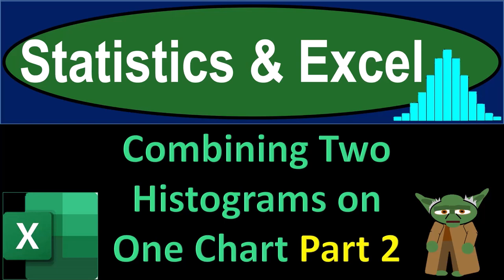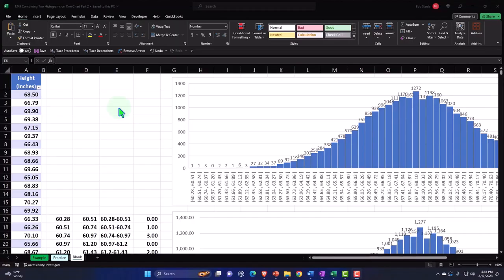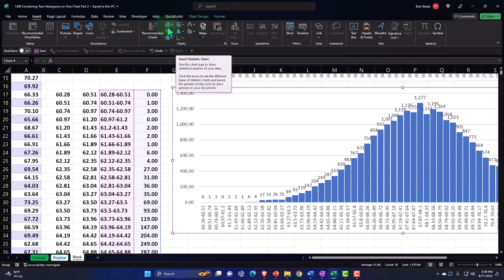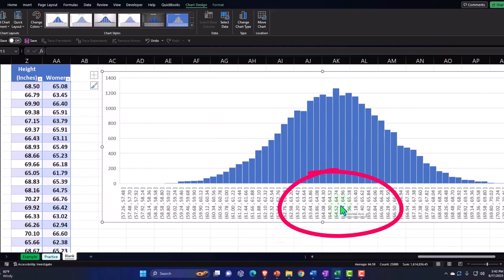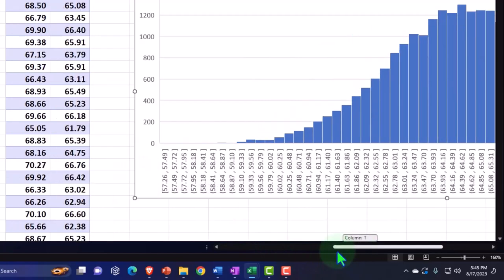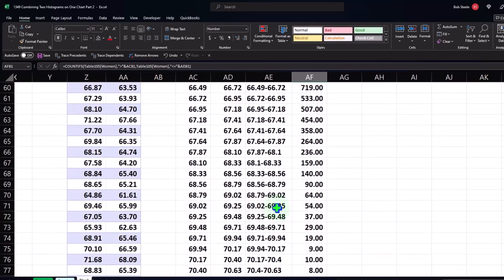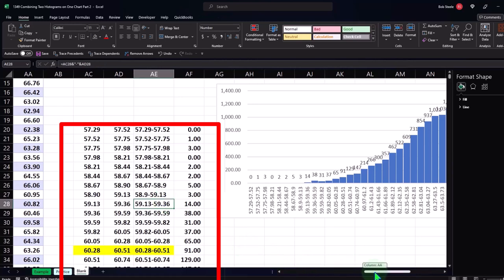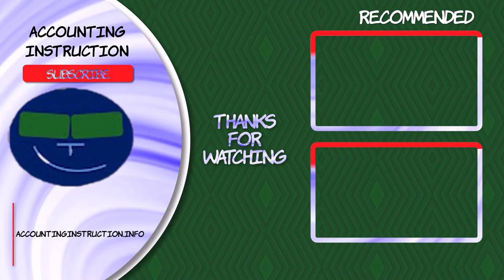Combining Two Histograms on One Chart Part 2 1349 Statistics & Excel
Combining Two Histograms on One Chart Part 2
Statistics & Excel
Welcome to our deep dive into Excel histograms! 📊🔍 In today's video, we level up your data analysis skills by combining not one, but TWO histograms on a single chart. Whether you're a seasoned accountant with a passion for precision or a student grappling with statistics, this tutorial is crafted to sharpen your Excel prowess and make your data tell the story you want. 📈💼

👉 What's the Buzz About? We're merging art and arithmetic by showcasing how histograms can reveal fascinating patterns in data sets. Specifically, we focus on height data to demonstrate the creation of a bell-shaped curve, indicative of natural data distribution. If you've struggled with making your data visually impactful, this is the video for you!

🎨 Artistic Accountants, Rejoice! We introduce our 'Accountant Rocks' merch, celebrating the artistry in accounting. It's not just about numbers; it's about the story they tell through the beautiful symmetry of spreadsheets. Grab your gear and make a statement in your next meeting! 🤓✨

🚀 What's Inside?

A step-by-step guide to creating and combining histograms in Excel.
Tips on formatting, custom bucket sizes, and data representation.
A hands-on example using height data to craft meaningful visualizations.
Insights into how histograms can be used for comparative data analysis.
💡 Why Watch?

Boost your Excel skills with advanced charting techniques.
Learn to represent complex data sets in a clear, visually appealing way.
Discover the power of histograms in making data-driven decisions.
👩‍🏫 For Educators and Lifelong Learners: This video isn't just for accountants. Teachers can use this tutorial to make their statistics classes more engaging, and students can leverage these skills for better project presentations.

🧩 Piece Together the Data Puzzle: We'll show you how to manipulate data to fit your narrative and ensure your message resonates with your audience.

So, grab a coffee ☕, get cozy 🛋️, and join us as we unravel the secrets of histograms in Excel. Let's turn those daunting data sets into captivating stories that command attention!

Remember, this is Part 2 of our series, so if you're new here, be sure to check out Part 1 for the basics.

👇 Check out our 'Accountant Rocks' merchandise and join our commercial-free learning space at:

Let's Excel together! 💙💡